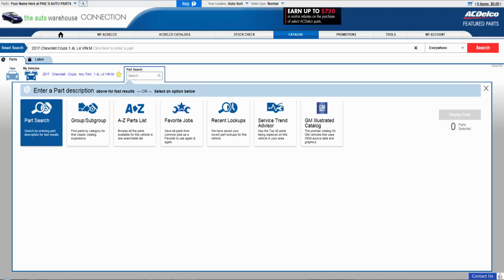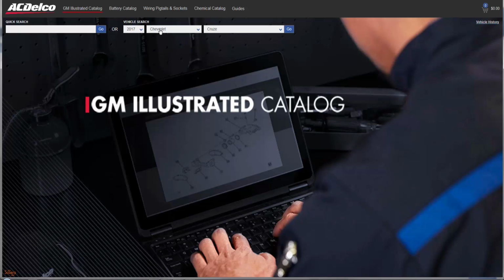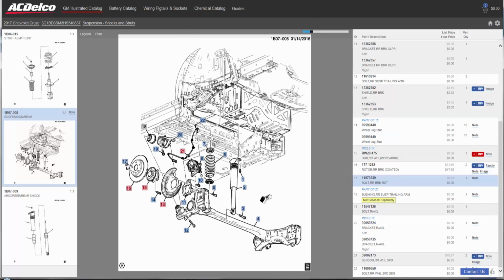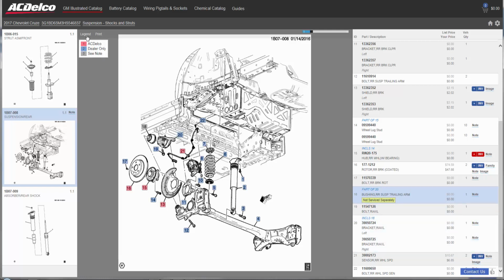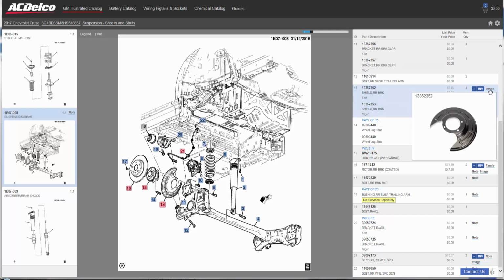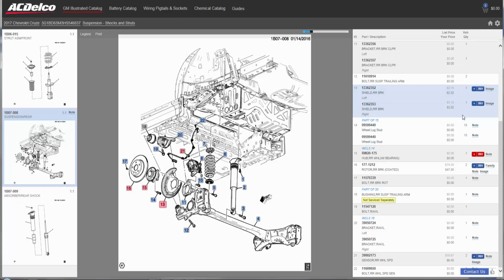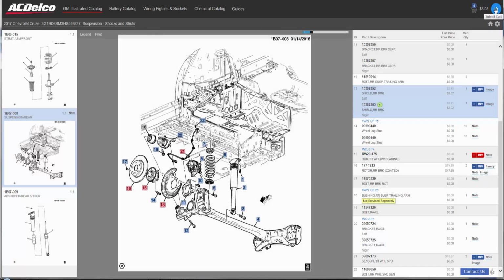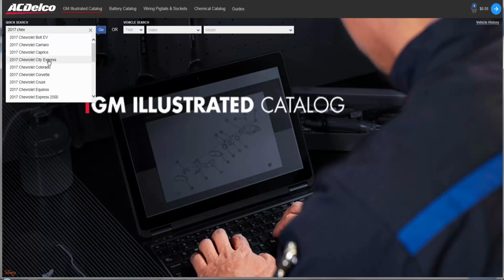ACDelco CONNECTION eBit - GM Illustrated Catalog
A look at the newly designed CONNECTION Specialty GM Illustrated Catalog - Now works on tablets and phones